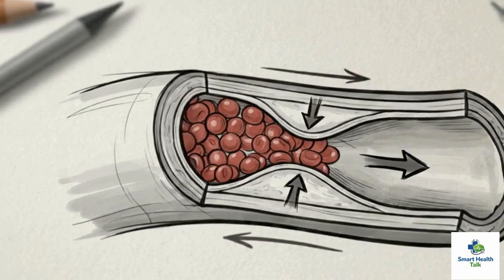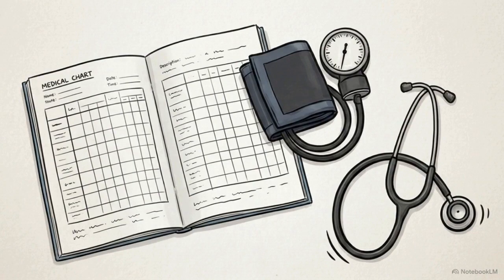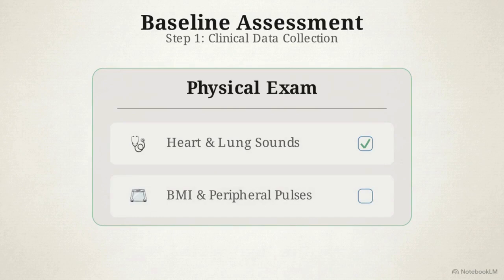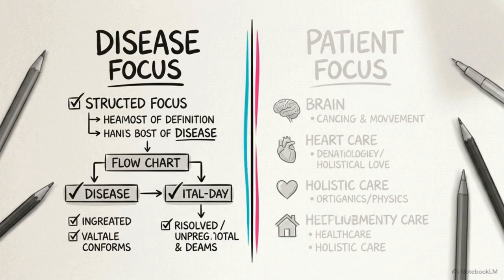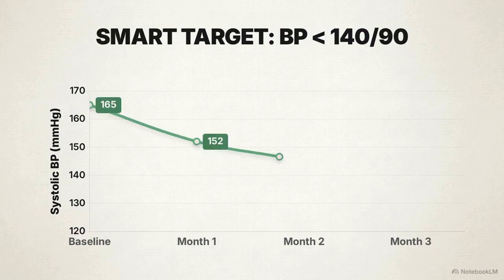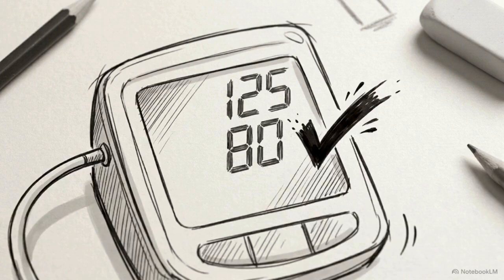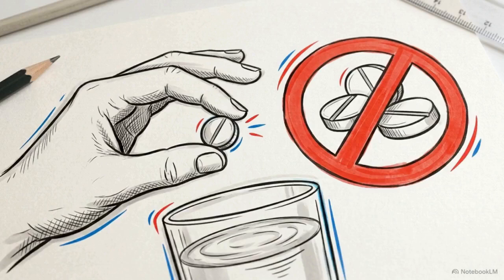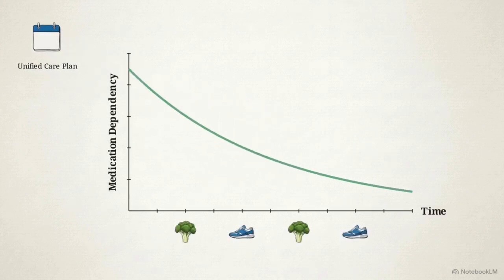Nursing Strategies for Hypertension: Assessment to Action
High blood pressure is a silent, persistent force that causes cumulative damage to your body without a single outward symptom. How do medical professionals move a high-risk patient toward stable health? In this detailed clinical explainer, we break down the exact 5-step nursing care plan used at Arka Anugraha Hospital to combat hypertension. From identifying "silent" arterial damage to implementing the "Four Pillars" of lifestyle intervention, this is the strategic roadmap every patient and caregiver needs to see.

Physiology of the Silent Killer: How high BP damages internal arterial walls. [00:01]
Step 1: Baseline Assessment: The clinical checklist for vital signs and patient history. [00:59]
Step 2 & 3: Diagnosis & SMART Goals: How to set measurable targets for BP reduction. [02:14]
Step 4: The Four Pillars: Detailed look at Medication, DASH Diet, Activity, and Stress Management. [03:01]
Step 5: Evaluation & Real-World Barriers: Identifying what stops patients from succeeding and how to fix it. [04:02]

The Arka Anugraha Approach: Integrating clinical excellence with compassionate care. [05:32]

You can visit this page to understand more about this topic

Visit Us
You can visit Arka Anugraha Hospital at: 2, 15th Cross Rd, 6th Phase, KR Layout, Bengaluru, Karnataka 560078

Untitled design 29